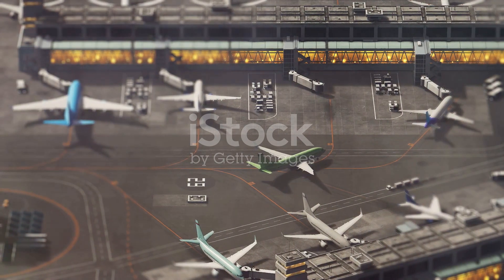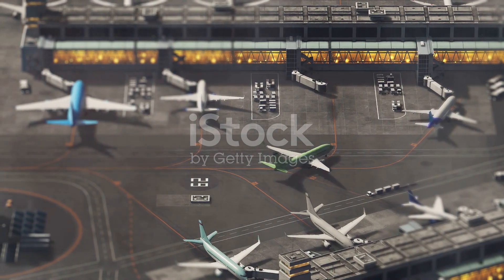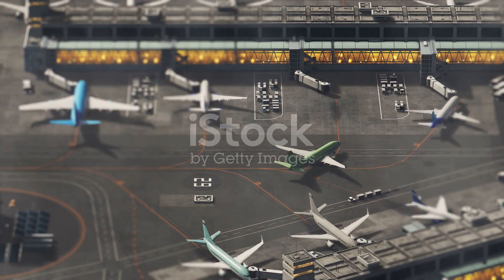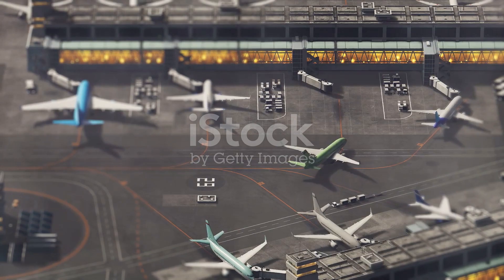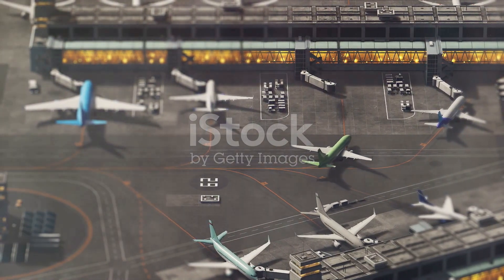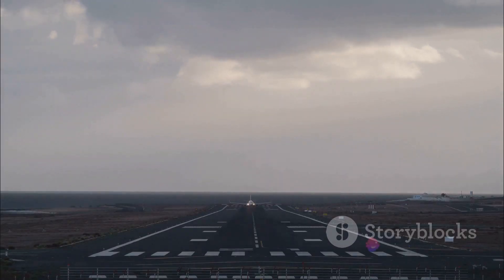ICAO Annex 14 Aerodromes: 5 Minutes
In this video, we delve into the intricacies of Annex 14 to the Convention on International Civil Aviation. Learn about the standards and recommended practices for aerodrome design and operations, including runway specifications, taxiway layout, signage, lighting, and more. Whether you're an aviation enthusiast, airport operator, or aspiring pilot, this comprehensive overview of Annex 14 will deepen your understanding of aerodrome infrastructure and safety protocols. Explore the guidelines for aerodrome design and operations, offering valuable insights into global standards. Whether you're interested in runway specifications or firefighting protocols, this overview provides essential information on aviation safety and infrastructure.

OUTLINE:

00:00:00 Importance of Aerodrome Design
00:02:09 Heliport Design Criteria
00:02:58 Promoting Safety and Efficiency